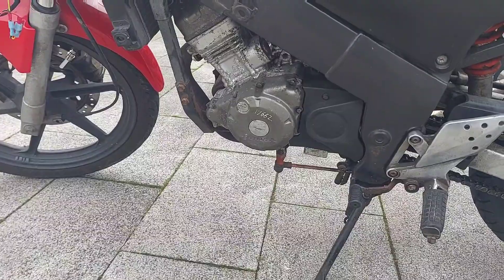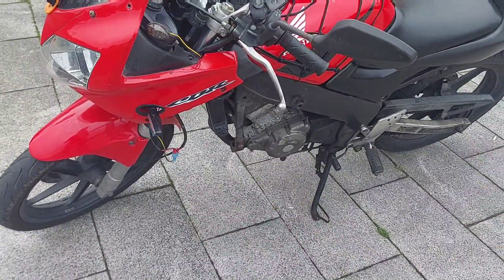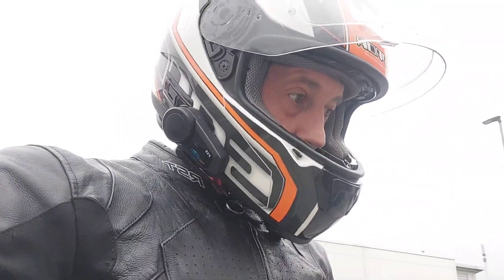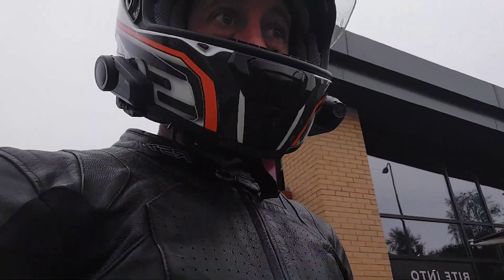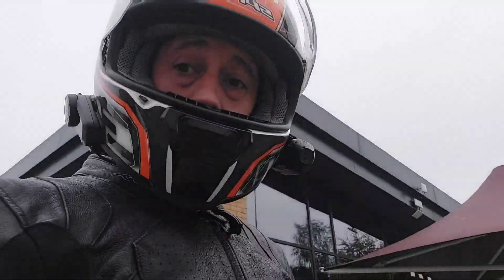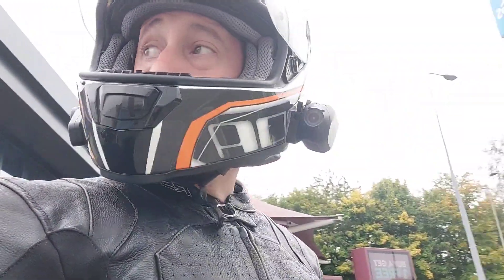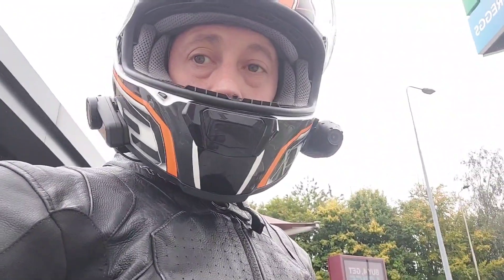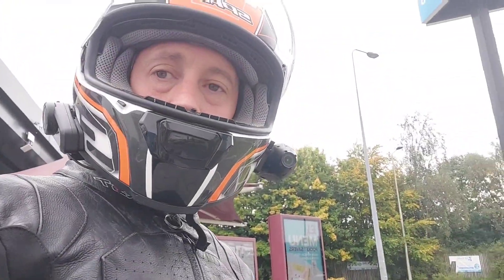Ruby the honda cbr125r update. what went wrong